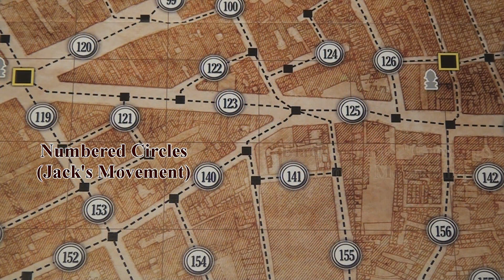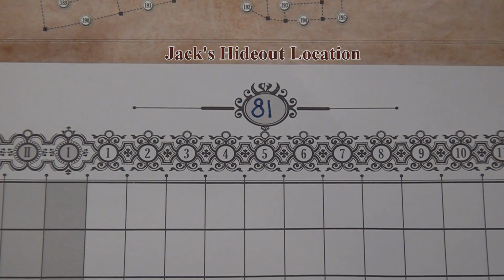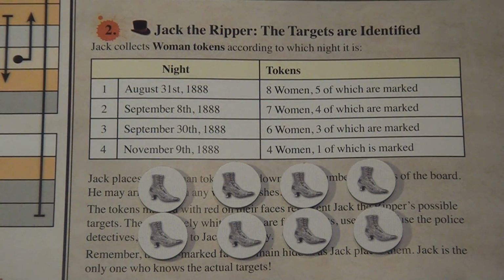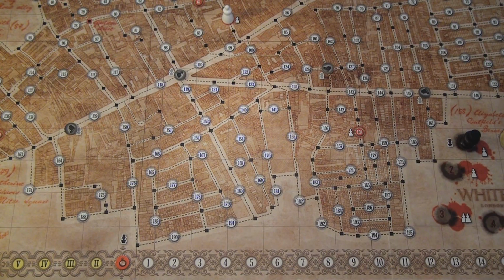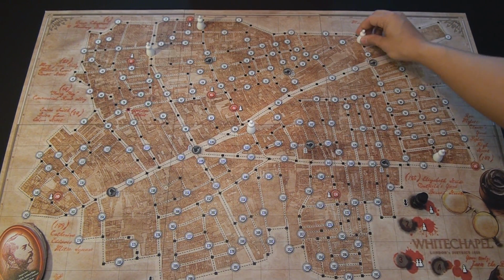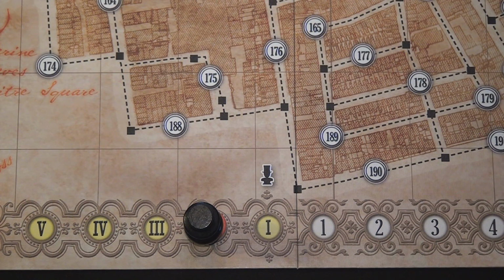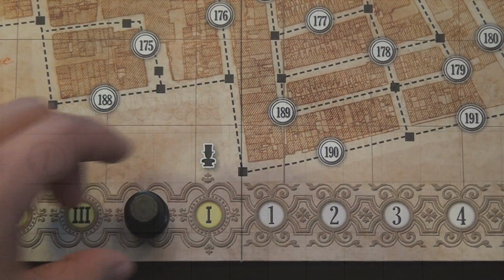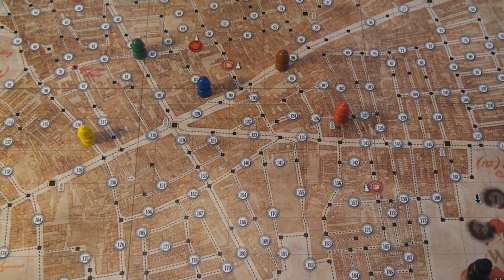Drakkenstrike's Letters from Whitechapel Components Breakdown Video Review in HD